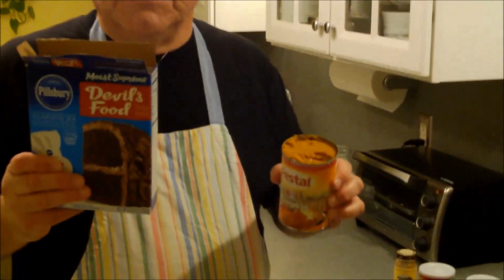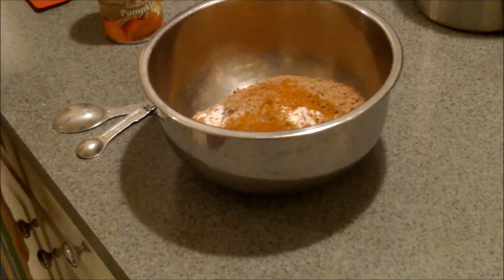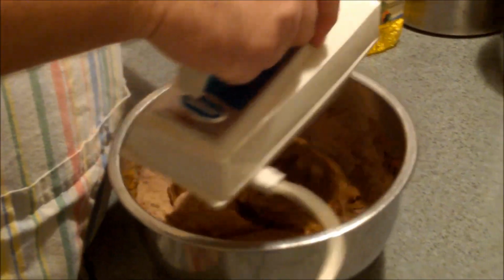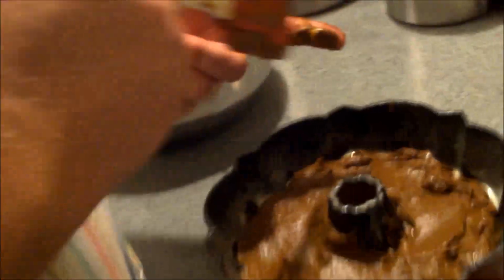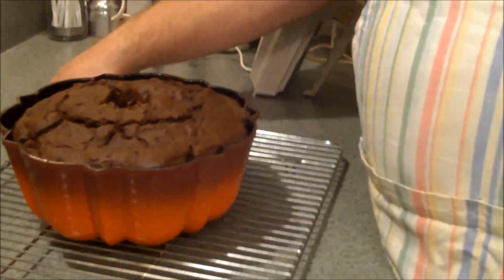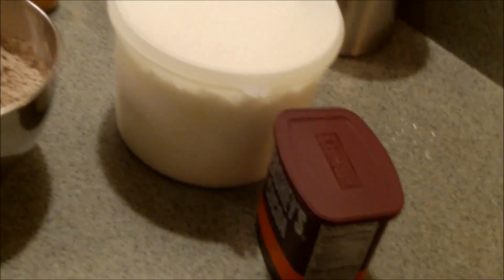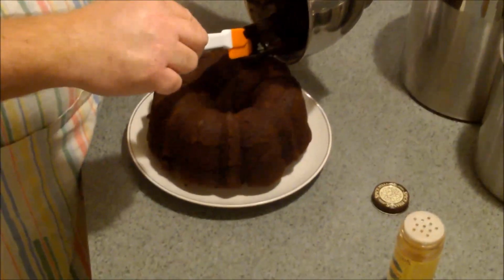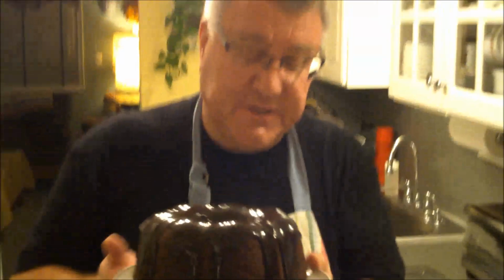Chocolate Pumpkin Cake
This easy recipe starts with a box of devil's food cake mix and includes a can of pumpkin puree, which makes for a wonderfully moist cake. An icing made with powdered sugar, cocoa and cinnamon compliments the rich flavors of the cake. Although it's great anytime, this cale has become a holiday favorite at our house!